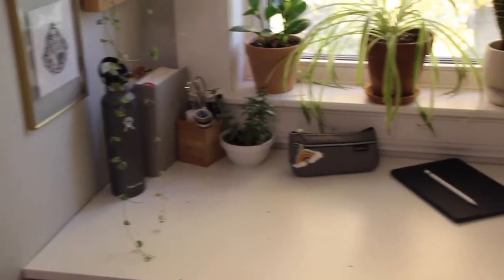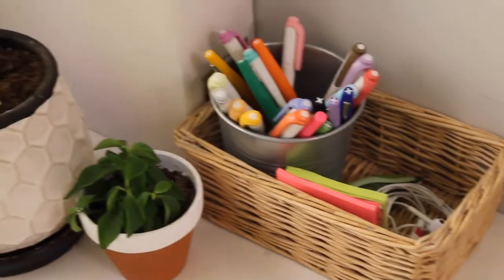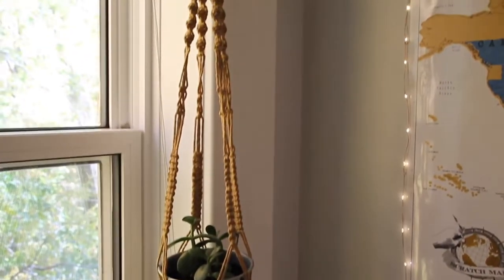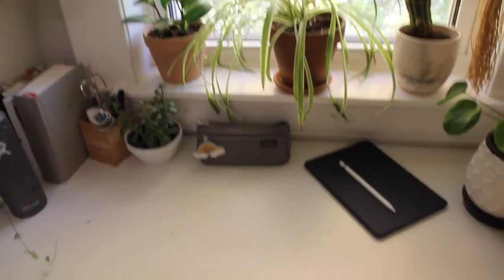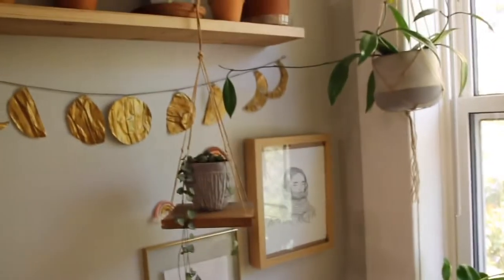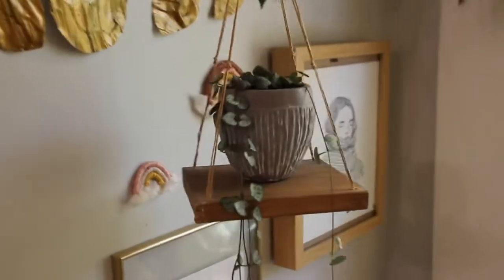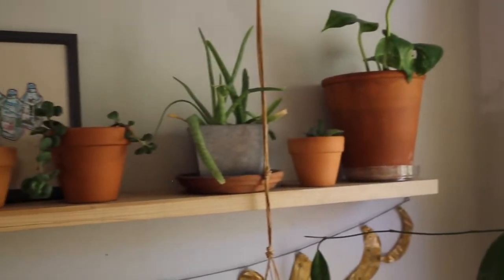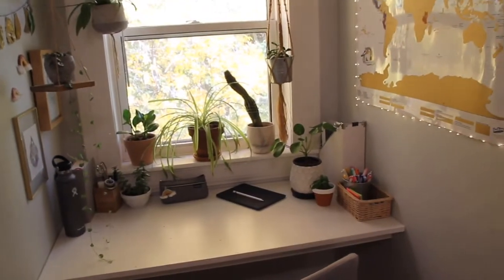STUDENT DESK TOUR for online classes (boho aesthetic)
Hello everyone! I hope you are all having a great Friday:) Today I am showing you a quick little tour of my desk setup I use for my online university this year. Transitioning to only online classes from the start of a new semester has been a bit of a learning curve, so I wanted to make sure that I had a cute space to work in! Let me know your thoughts- I'd love to hear:)
-Abigail

E T S Y (shop my prints here!!)
SEPTEMBER Colorful Food Doodles Print: